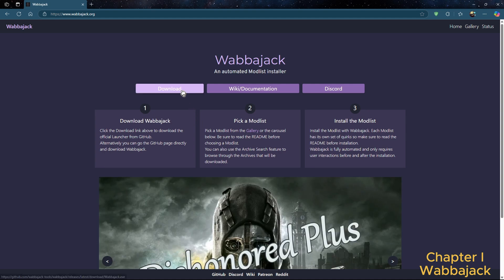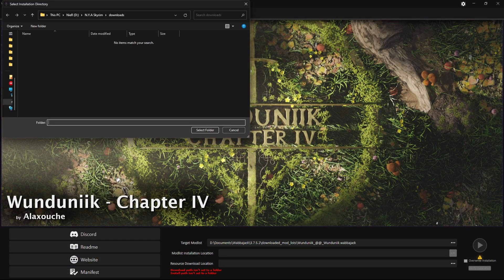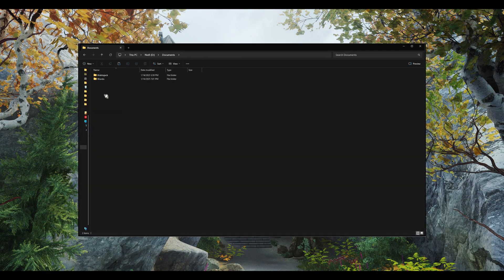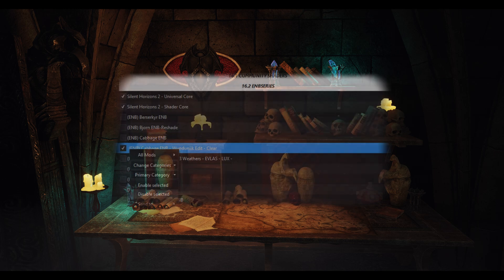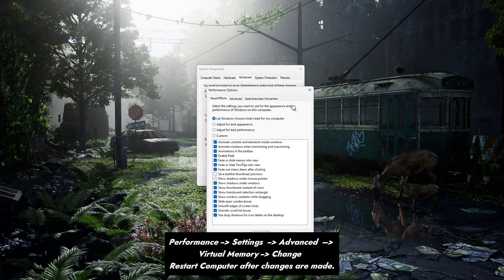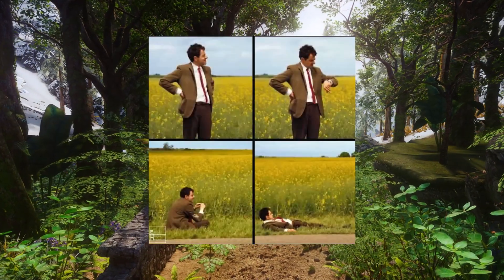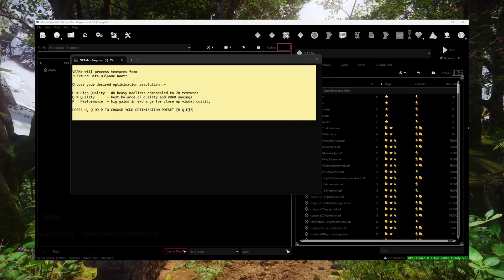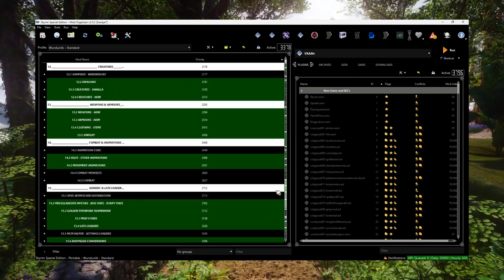How to Install and setup Wabbajack I Vramr I CAO I PageFiles I AntiVirus | Skyrim Modding 2025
2025 Video tutorial for;
Cathedral Asset optimizer, Mipmaps, Downscaling, Vramr, Page Files, Anti-Virus Exception, Wabbajack and more

Page File info:
Press Windows + R on your keyboard, Type sysdm.cpl ,3
Set a custom size for the drive Skyrim is installed on with a minimum of at least 20480MB (40960MB if higher)
Click apply & OK, Press Yes to restart, Restart your computer.
Links you need:
Timestamps:
Wabbajack: 0:04
Unable to download fix: 1:00
MO2 Tip: 1:34
Anti-Virus Exclusion: 1:55
Page Files: 2:08
Cathedral Asset: 2:30
Vramr: 3:09